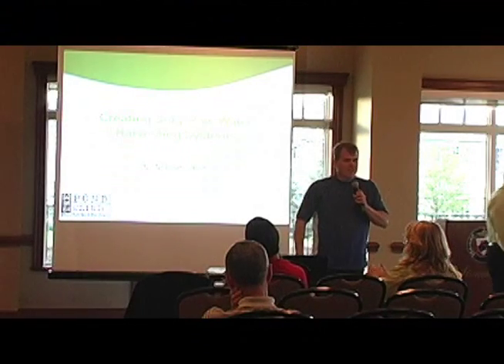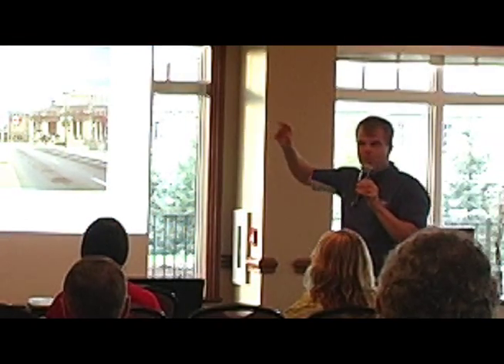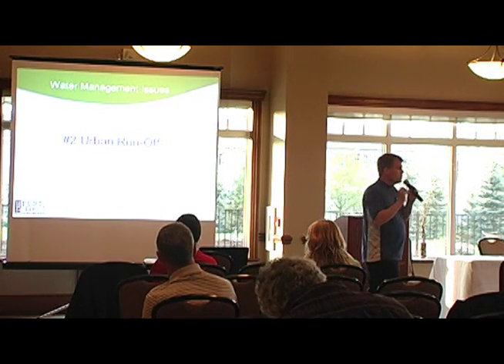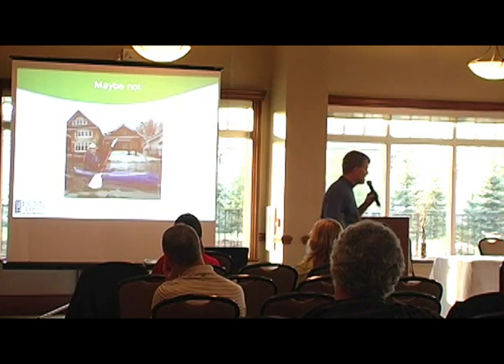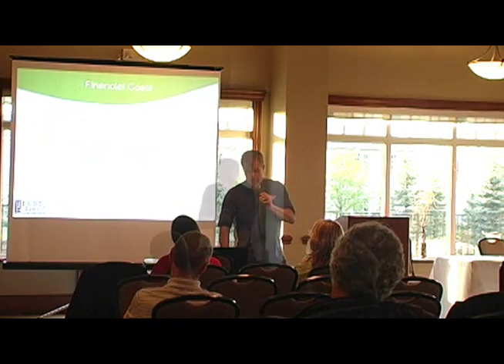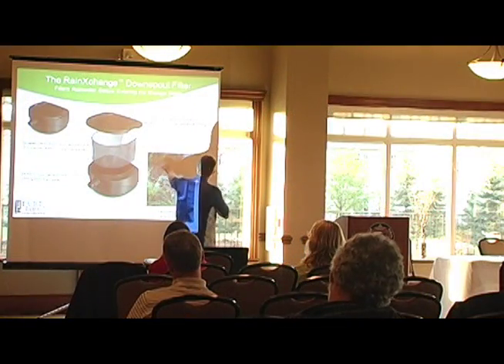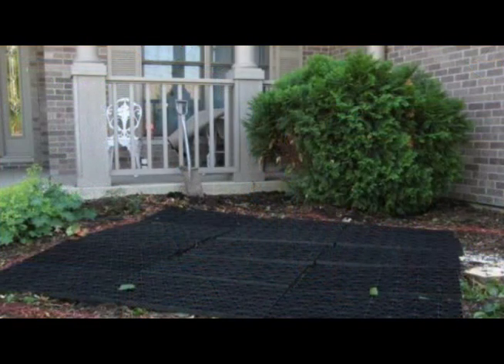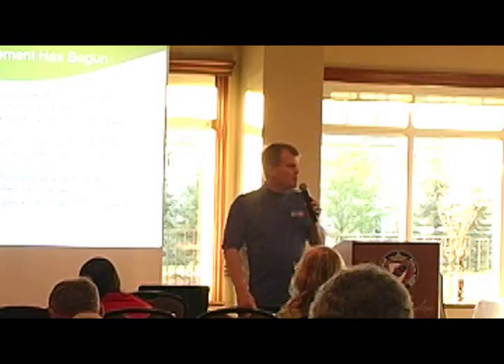Rain Water Harvesting Seminar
Pond TV:
Presented by: The Pond Clinic Water Garden Centre

Learn how to recycle your rainwater and minimize urban run off.